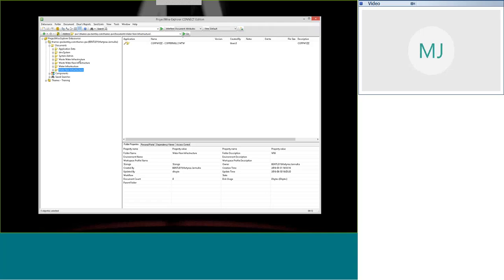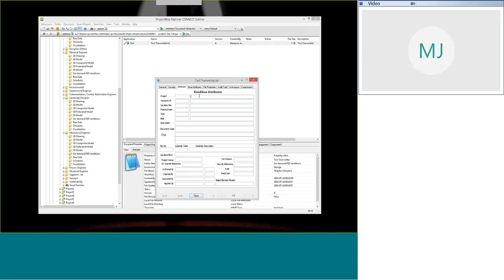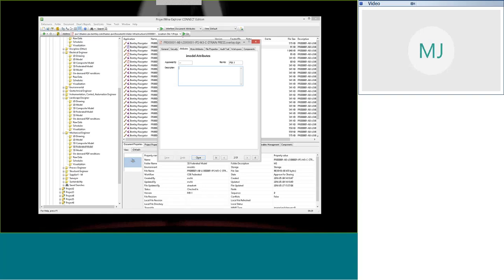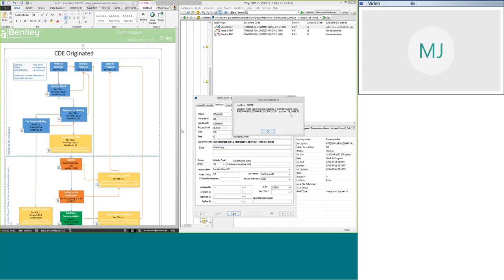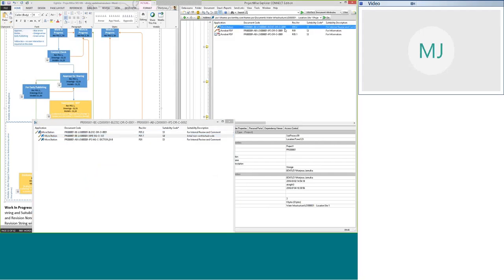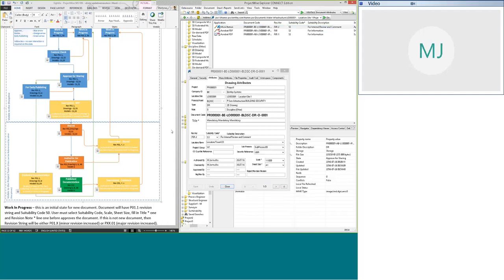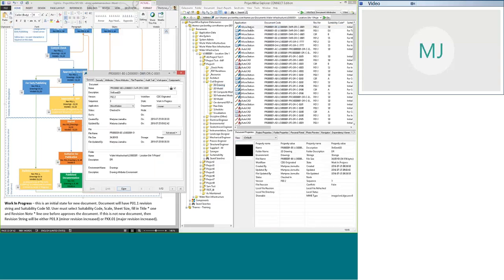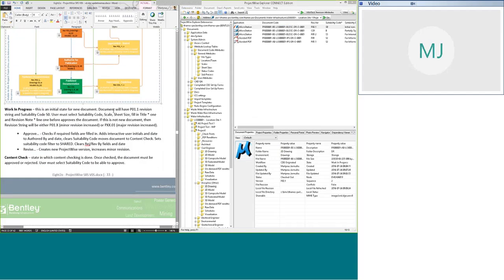PROJECT WISE- Refresh session for experienced users MWH primarily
Project Wise tutorial